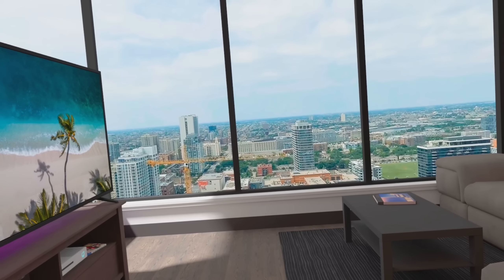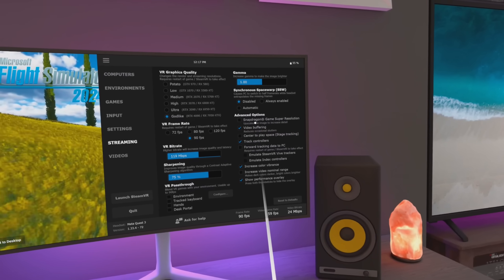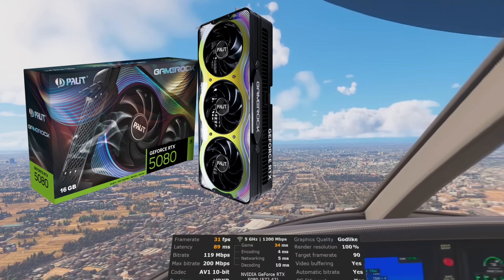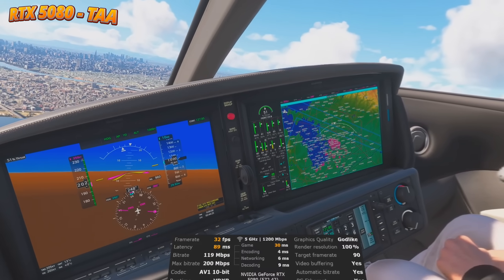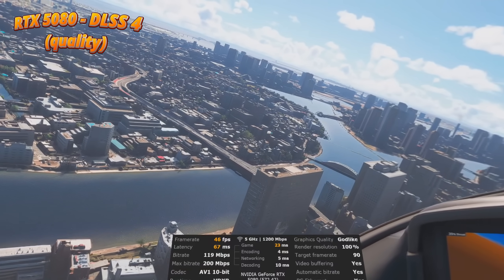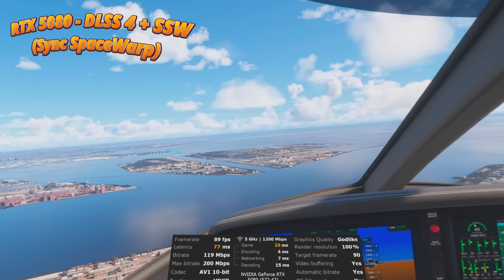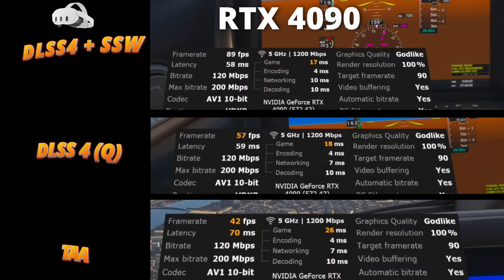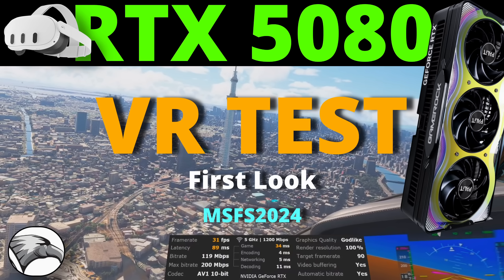RTX 5080 GPU - VR Test in MSFS2024 | Performance Measured in TAA & DLSS4 | Quest 3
My first test with the RTX 5080 GPU in VR with comparison to the RTX 4090. How does it measure up?

PC Specs : 14900K & RTX4090 c/w  64GB Ram.